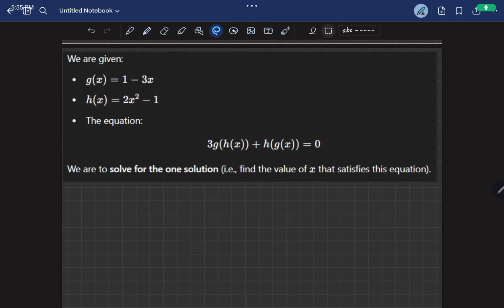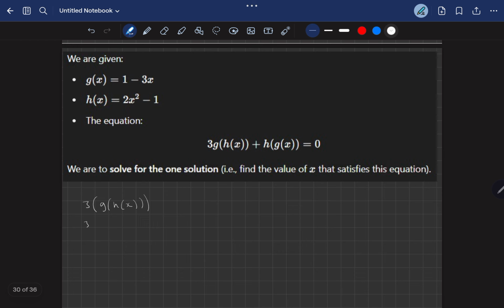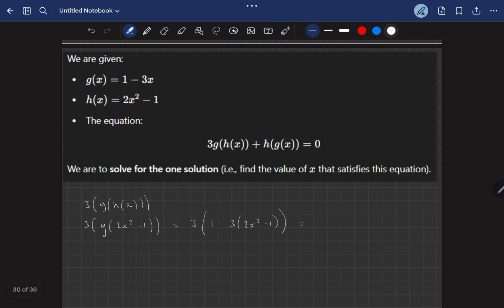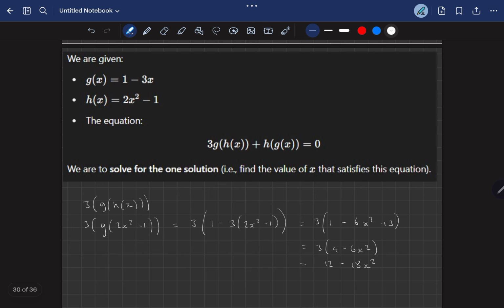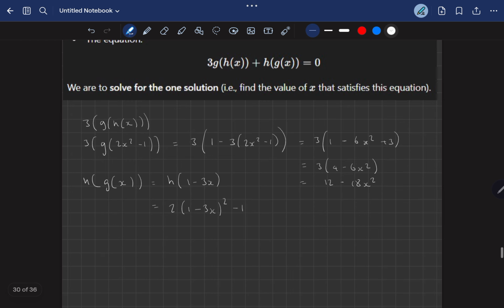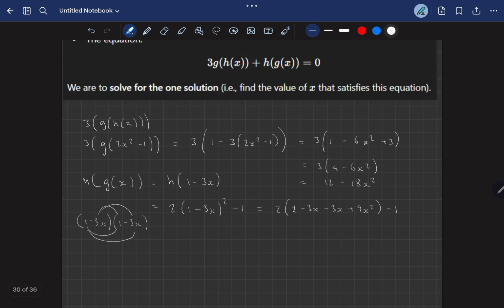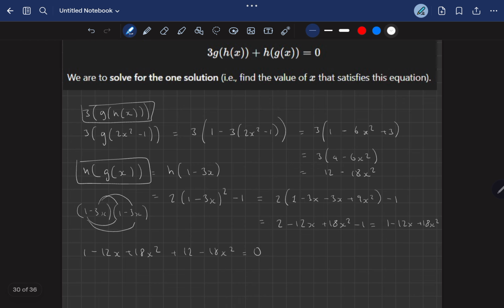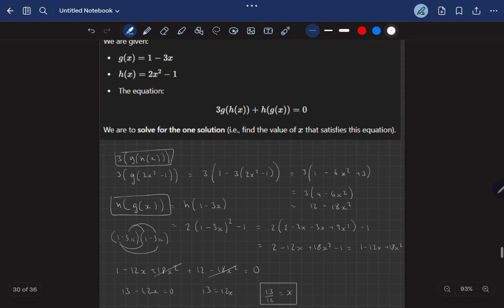2025 EDEXCEL GCSE MATH -LAST QUESTION SOLUTION!!!!